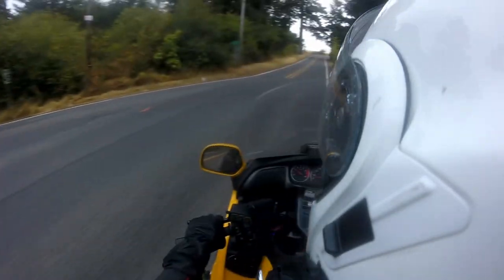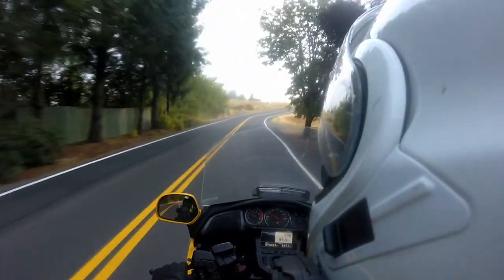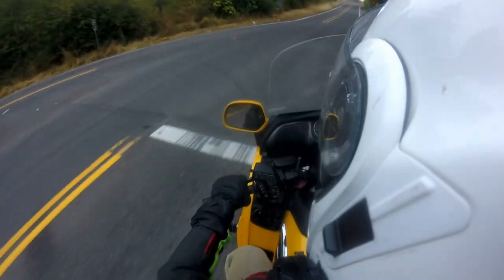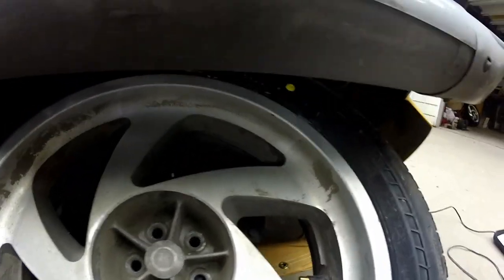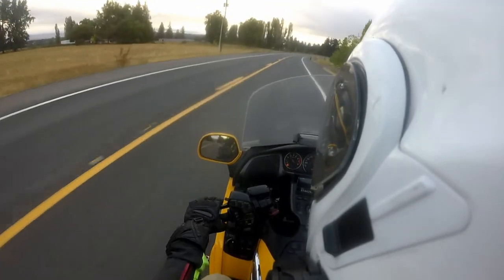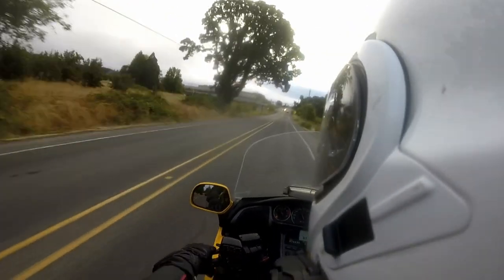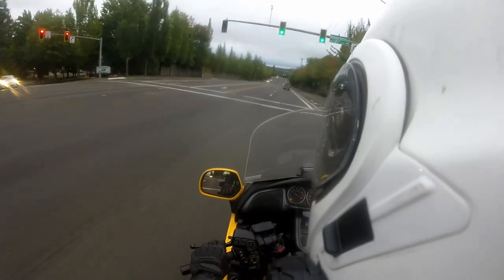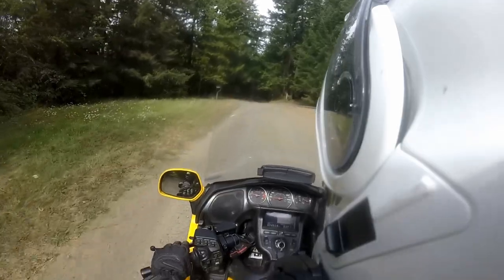The Power of the Dark Side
My first 100 miles darksiding. I started with 74,430 miles on the bike. I had around 25,000 miles of Gold Wing experience when I started.